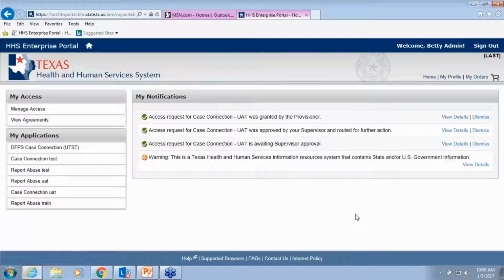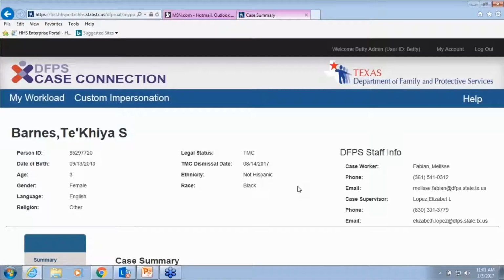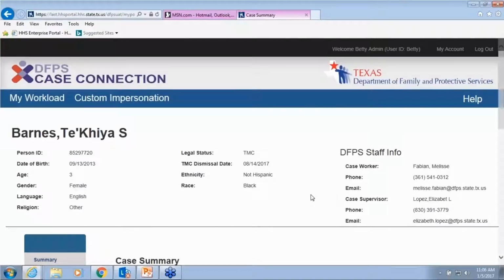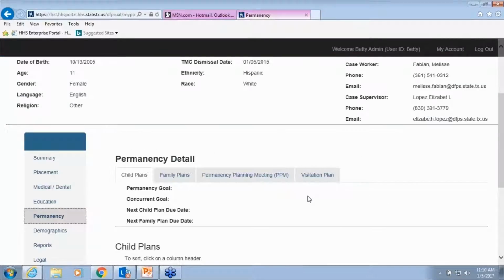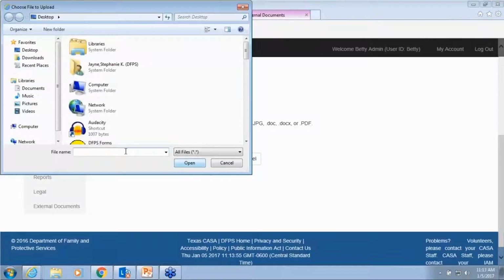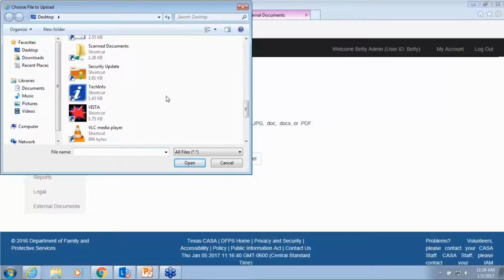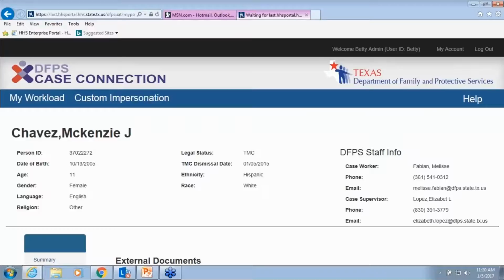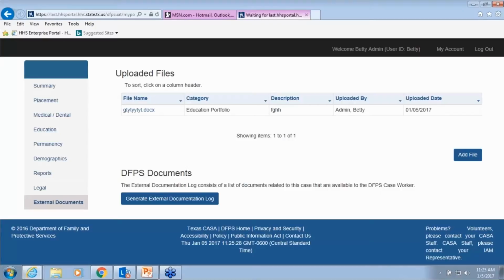CPS Case Connection Webinar: Part 2 - Using Case Connection